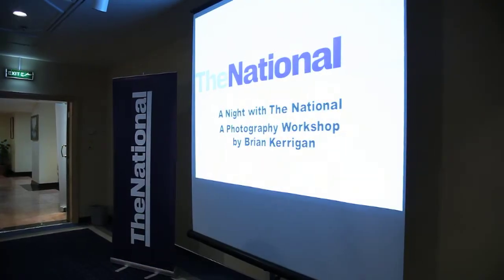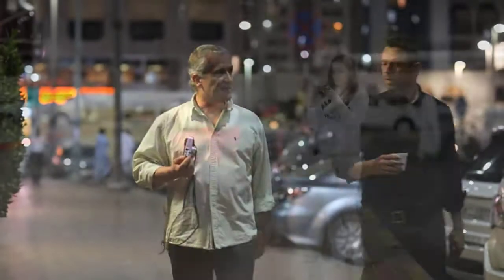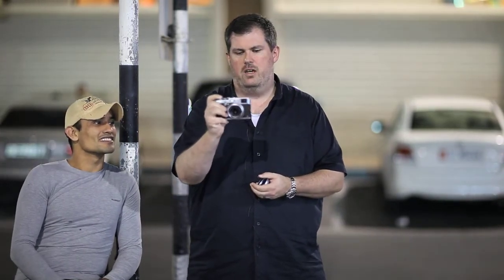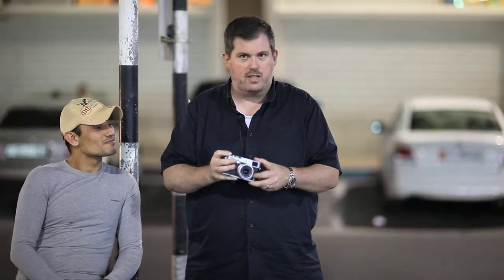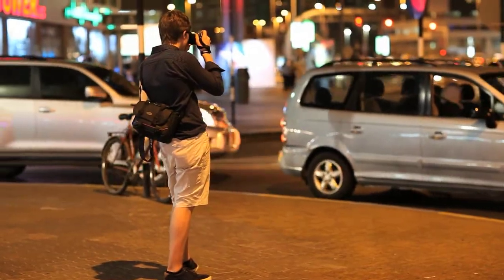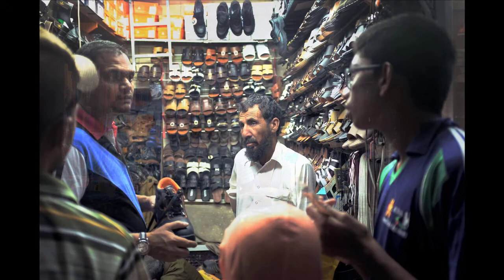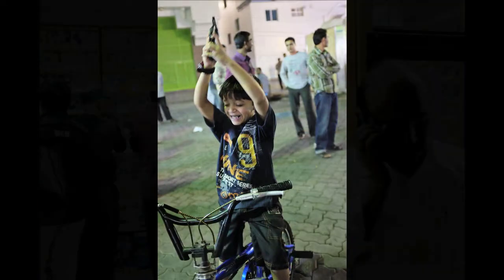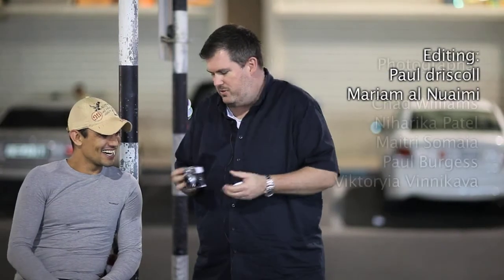Street photography with The National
Eleven readers were chosen to join The National's photo editor and members of the photo staff for an evening of street photography as part of the launch of the reader event series 'A Night with The National'. The participants spent an hour photographing on the streets of Abu Dhabi with the new Fujix100s provided by Fujifilm Middle East.